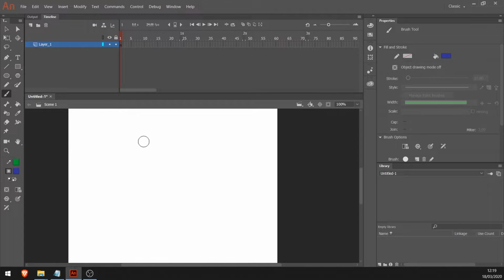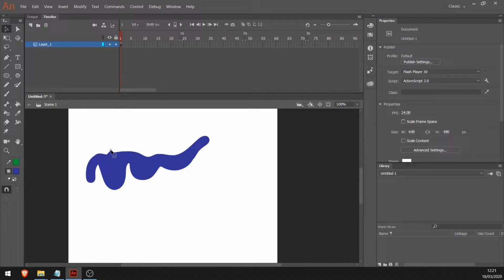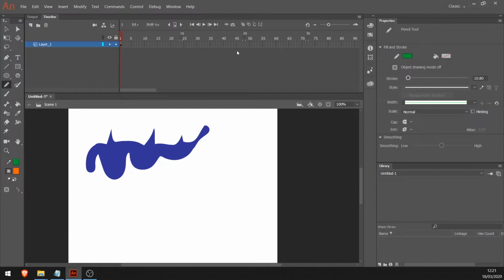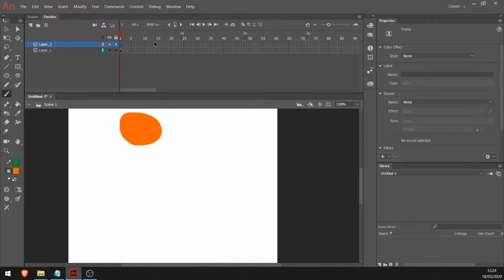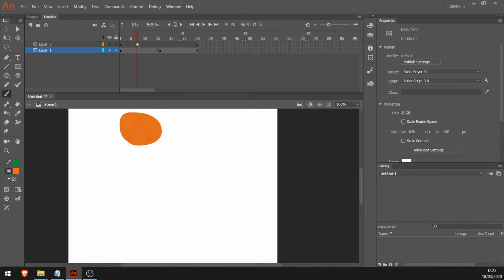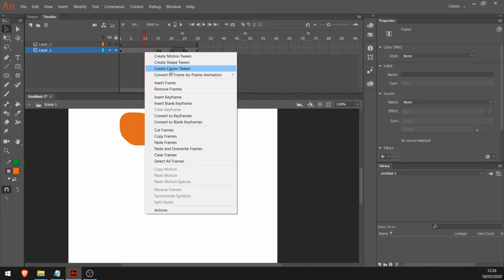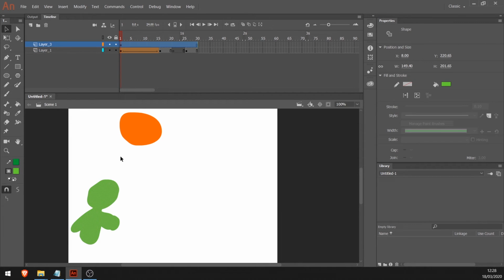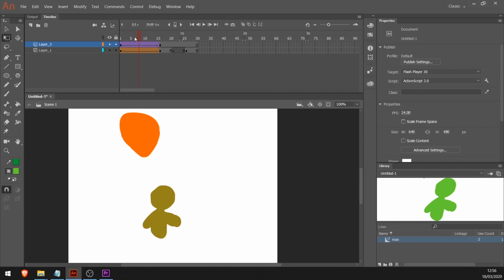Adobe Animate Intro #2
Video number 2:
A brief overview about brush and pencil tools.
Intro to animations: creating a shape tween and a Classic tween.